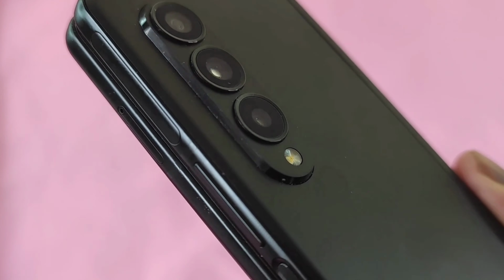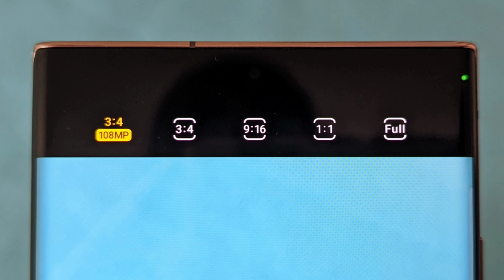Megapixel - Explained in Simple Language